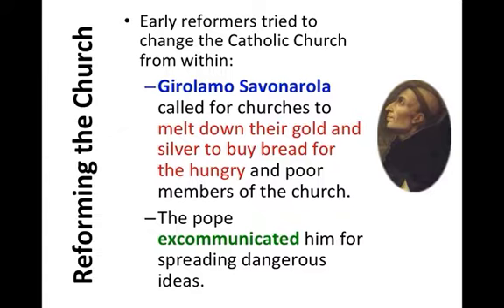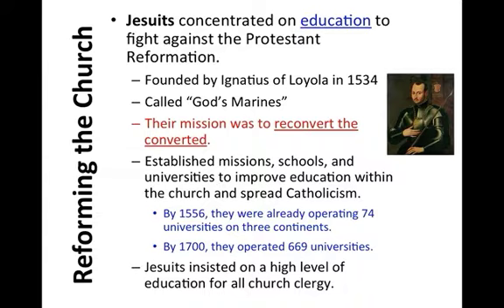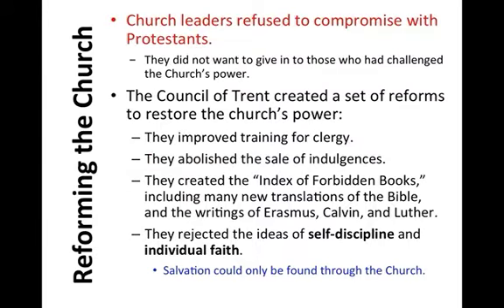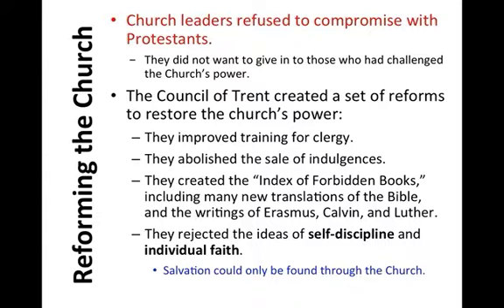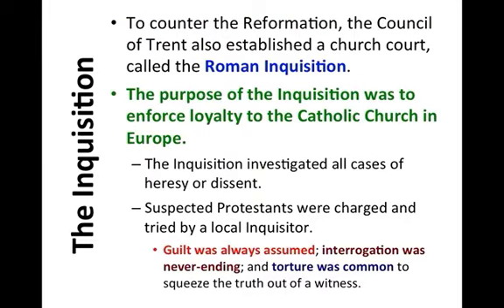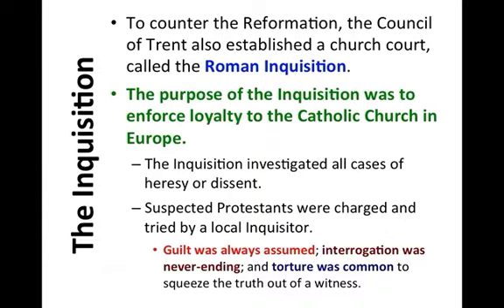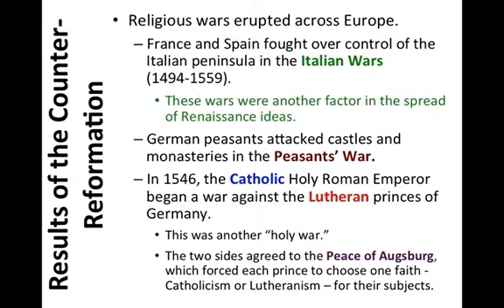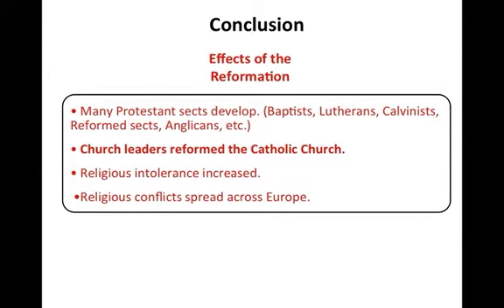10WH - Counter Reformation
DAS Grade 10 World History